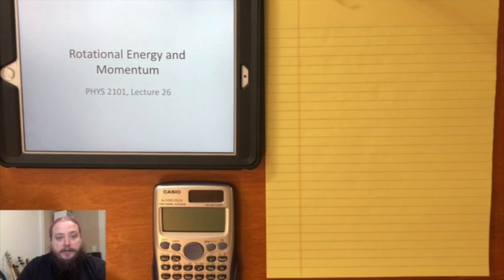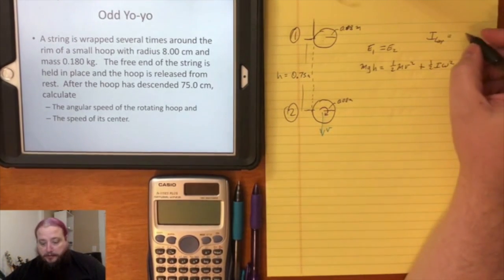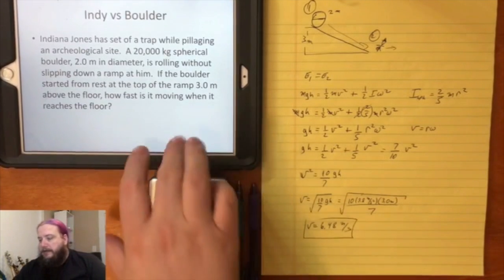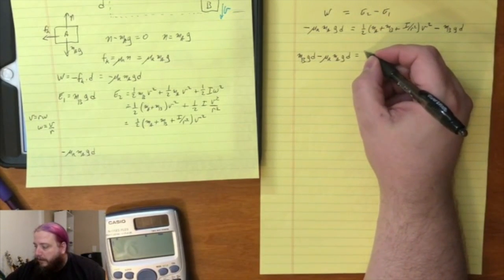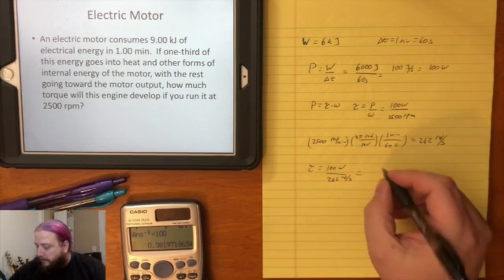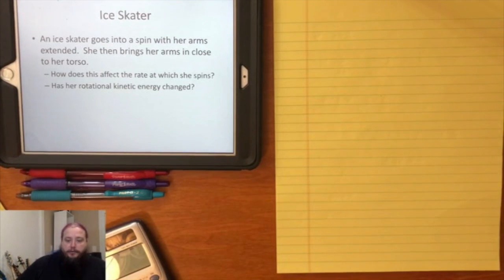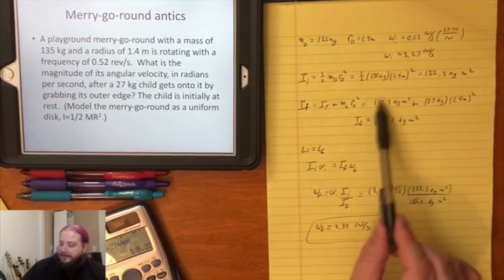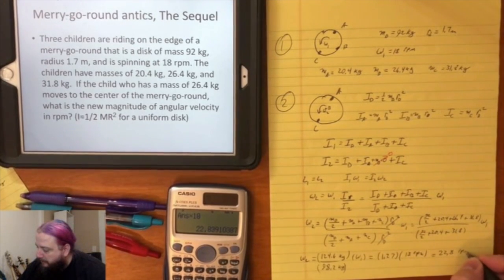PHYS 2101 Lecture 26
Rotational Energy, Work, Power. Angular Momentum